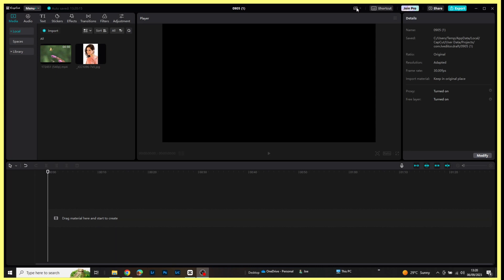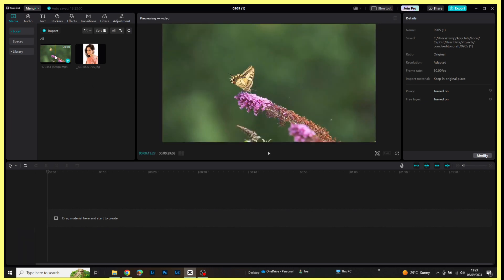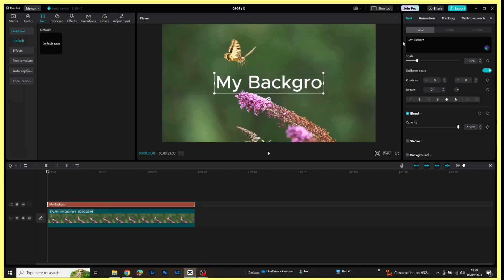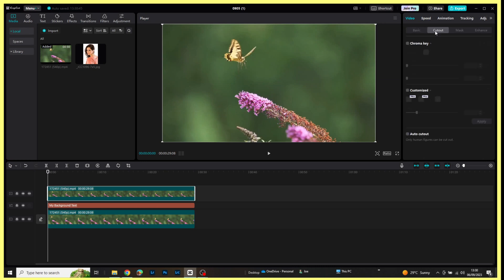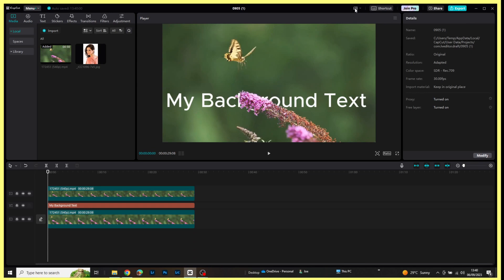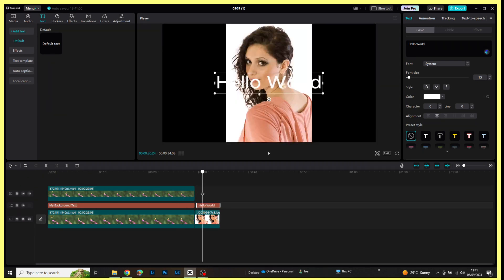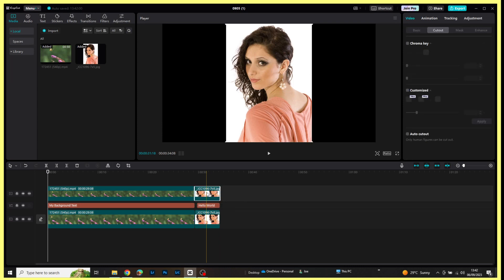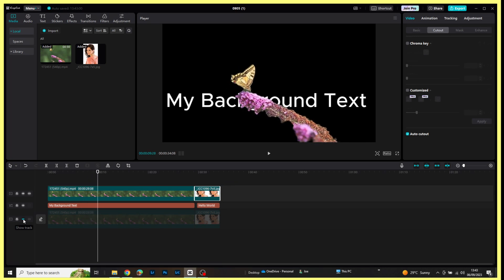CapCut (PC) - How to add text to the background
How to add text in CapCut so that it appears in the background of your video clip or image.